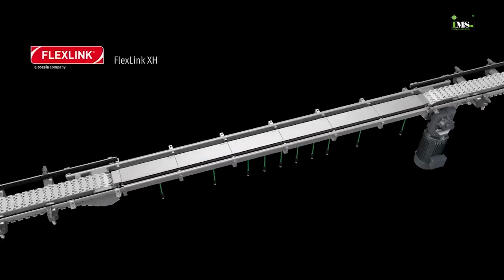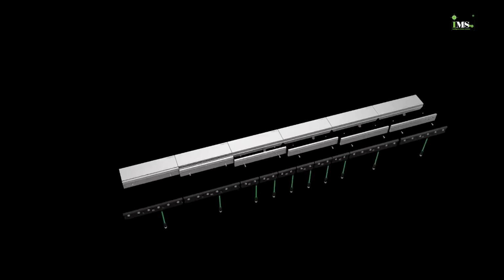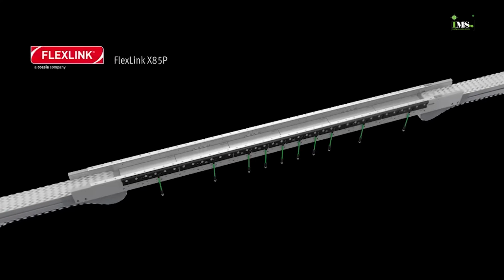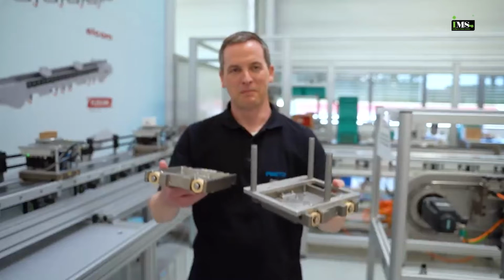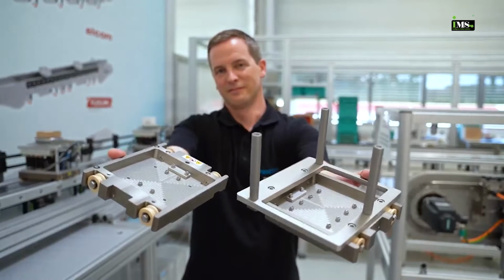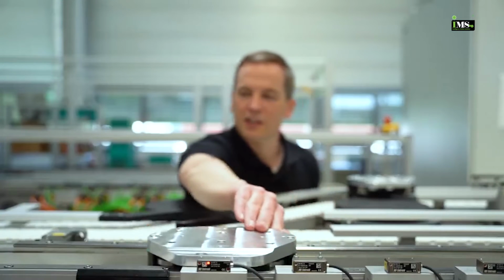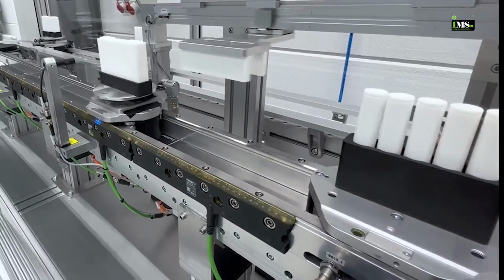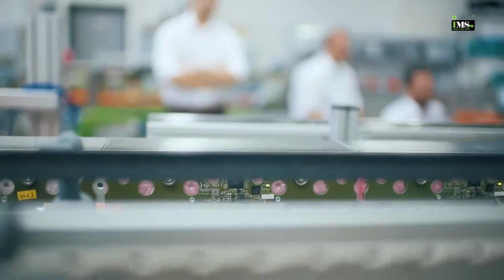Festo | The MCS transport system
a cooperation between Festo and Siemens, fits perfectly into chain conveyor systems, such as the system from FlexLink. Colin shows us more about this today!